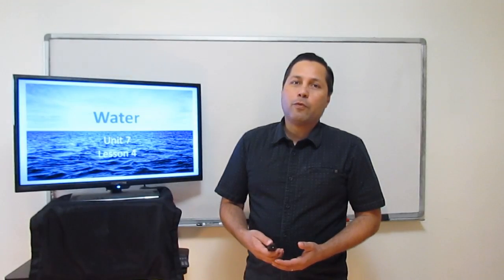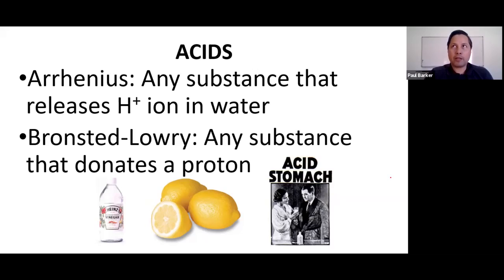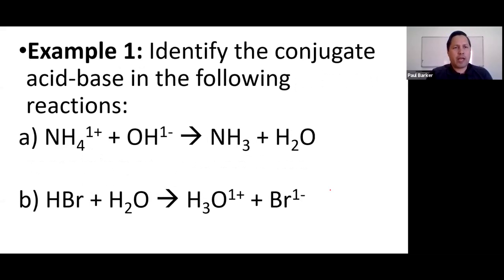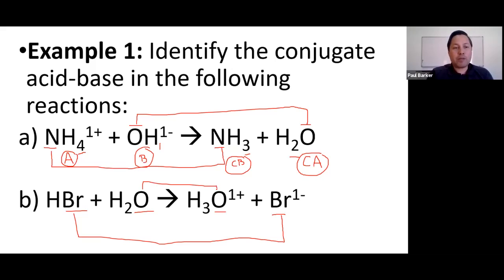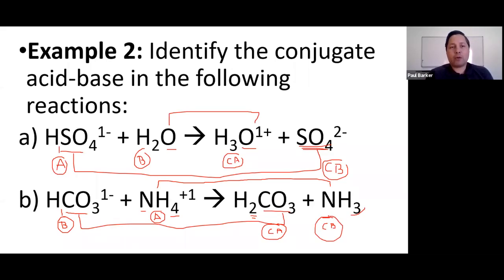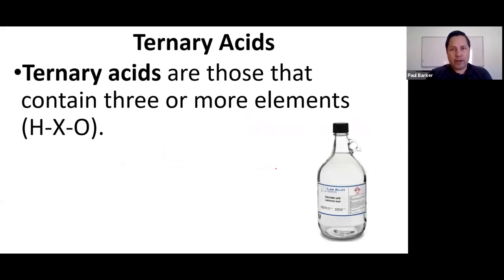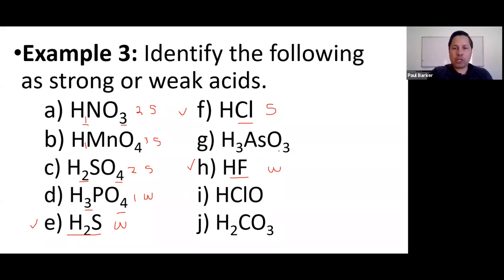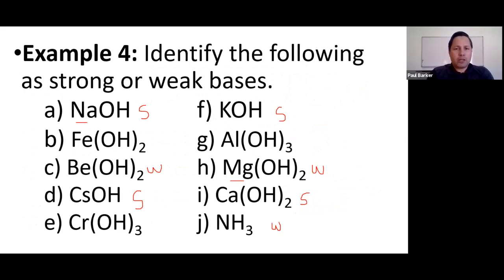Week 35 - Chemistry